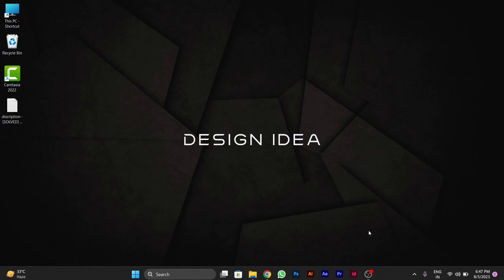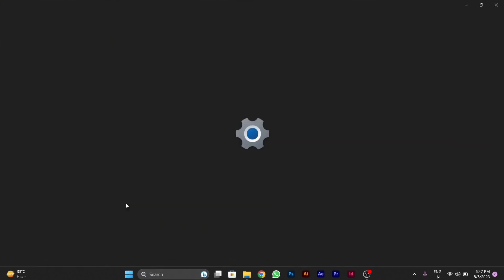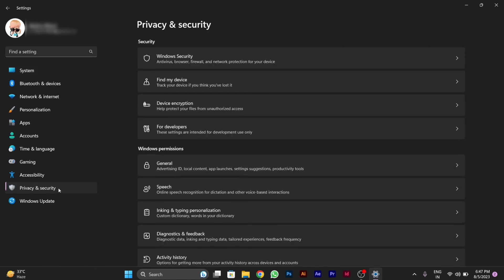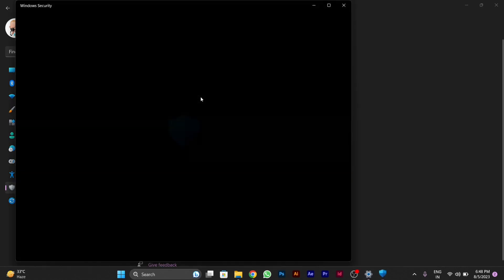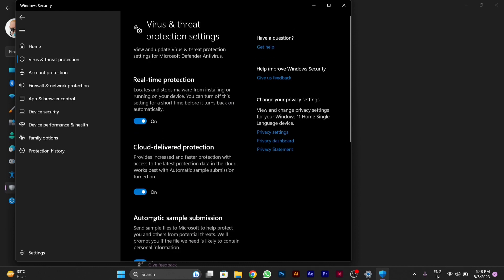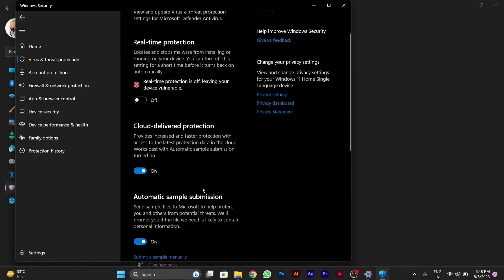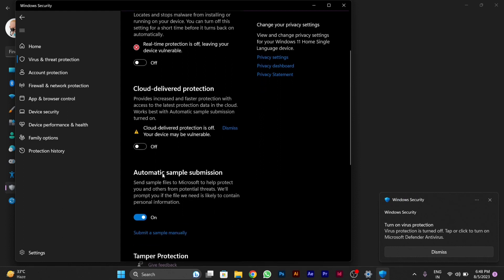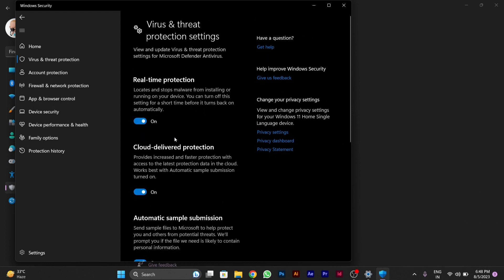How to Temporarily Enable or Disable Windows Defender on Windows 11